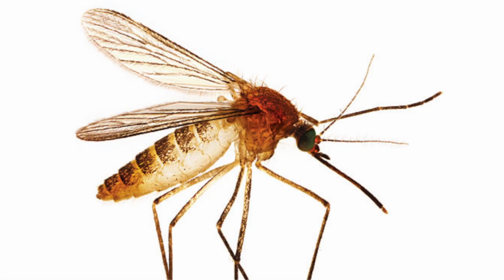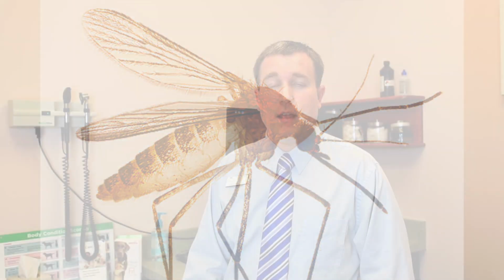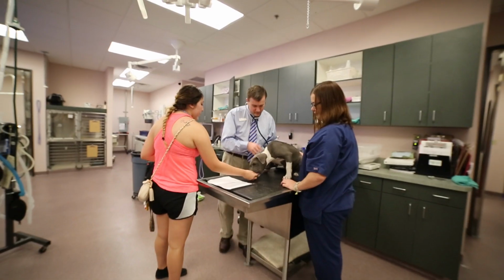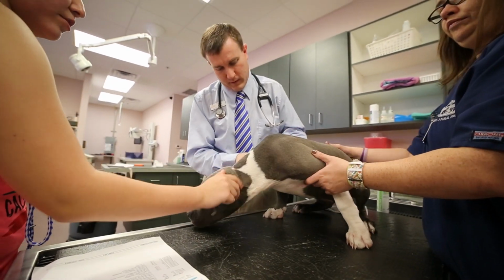Heartworm disease in Chandler and Gilbert Arizona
Dr. Charles Salemi discusses the growing threat to dogs in Chandler and Gilbert from Heartworm disease. Oasis Animal Hospital is diagnosing more cases than ever before.